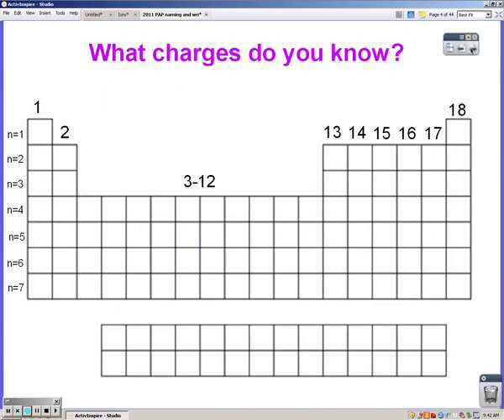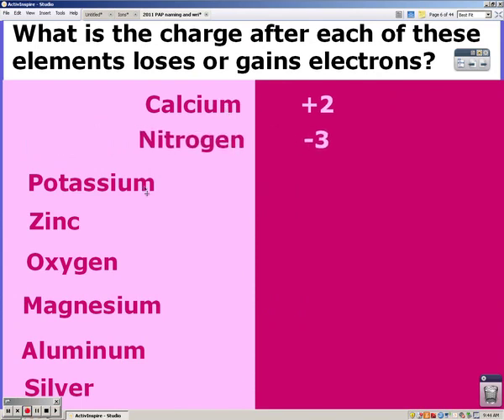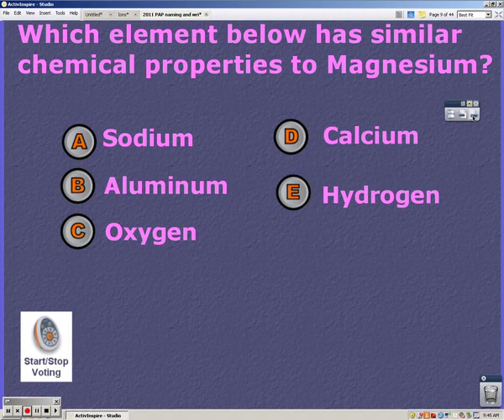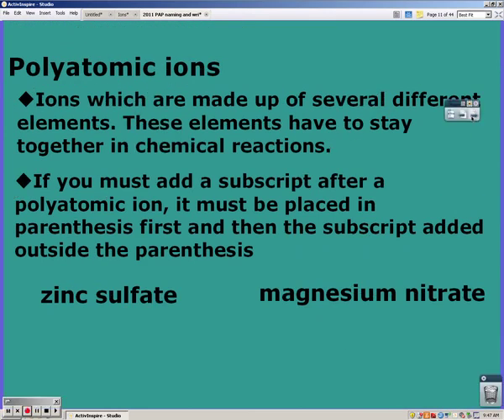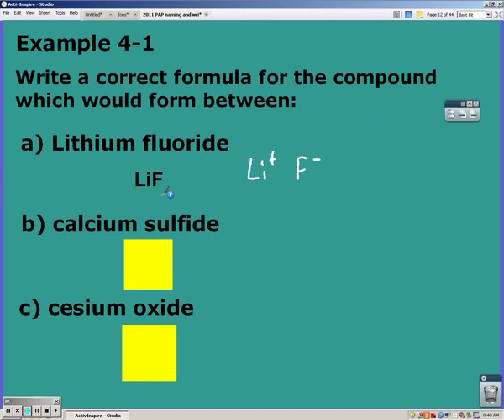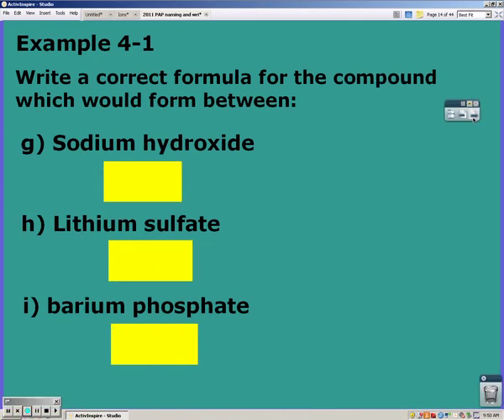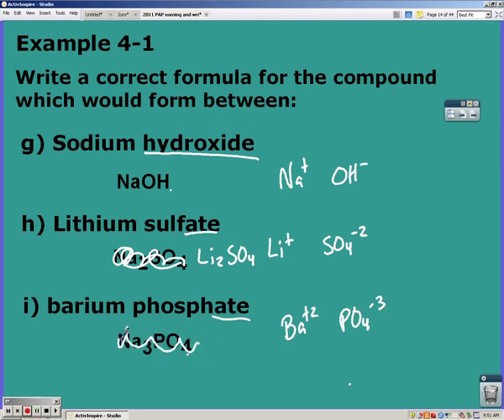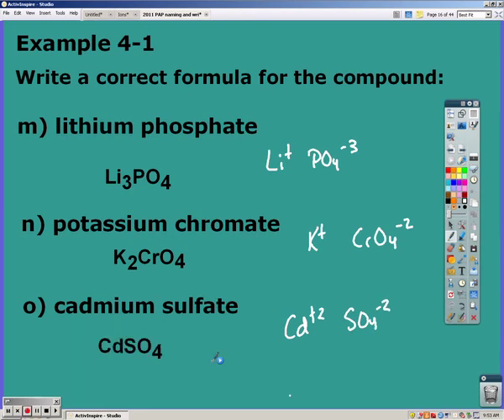PAP naming 1- ionic compounds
This is part 1 of 4 of the lesson on naming compounds. In this part of the lesson, students will learn how to write the formulas of ionic compounds.